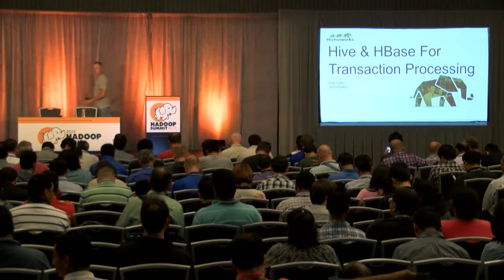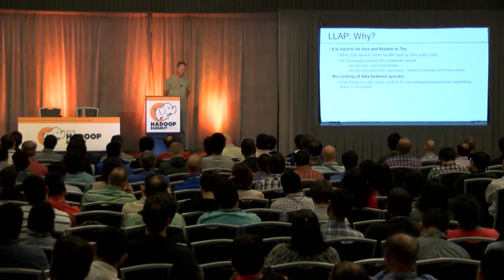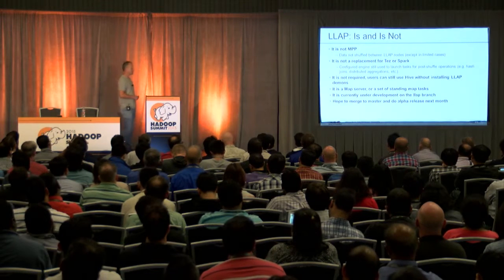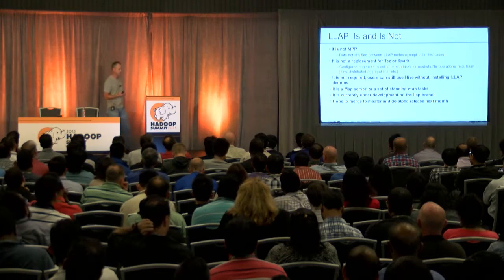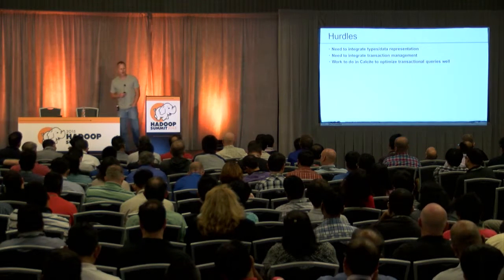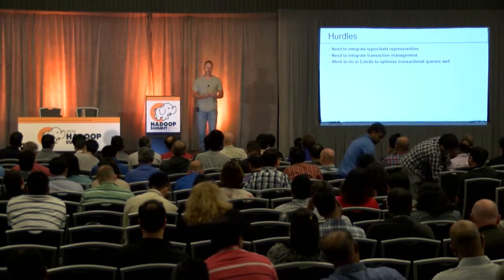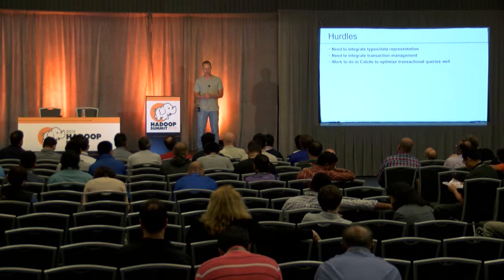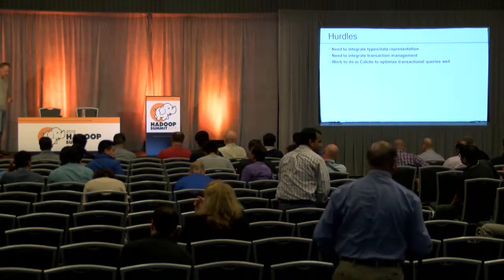Combining Hive and HBase for Transaction Processing